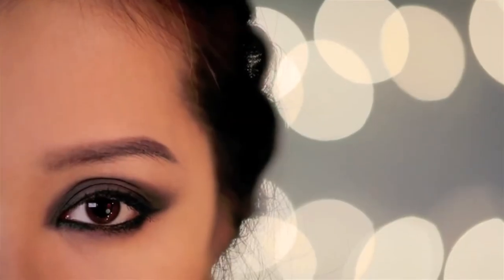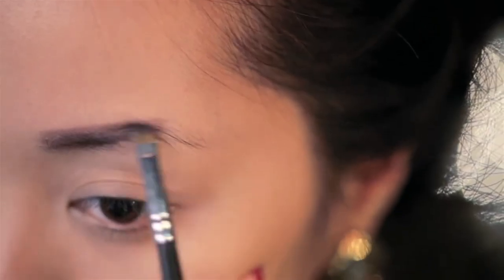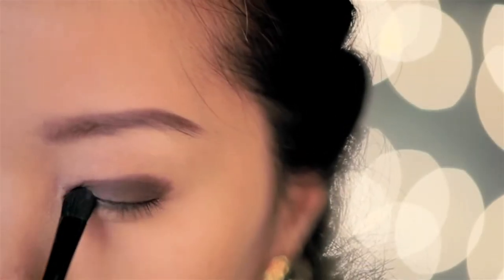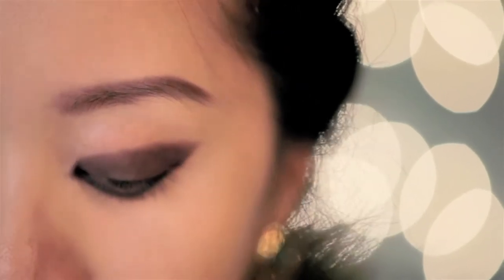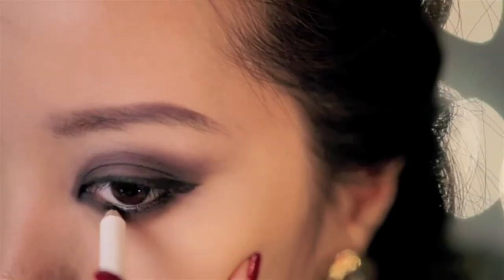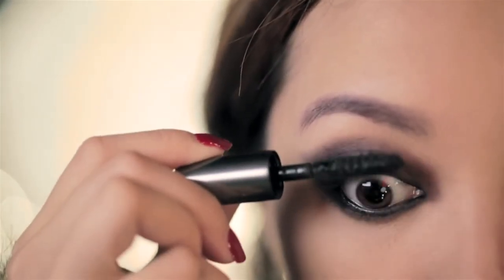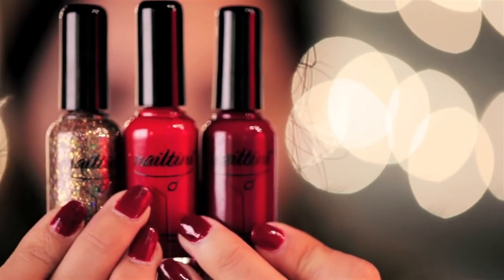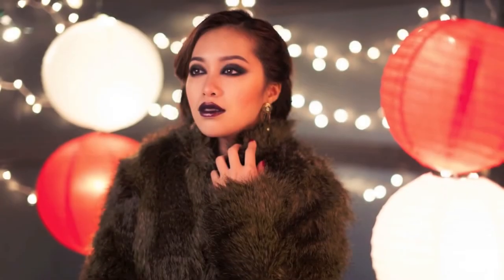007 Skyfall Bond Girl